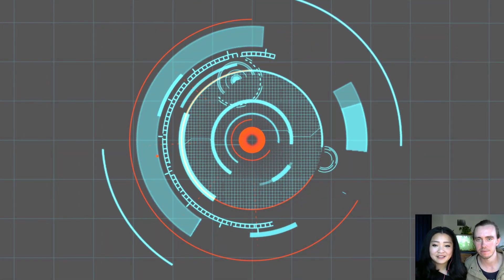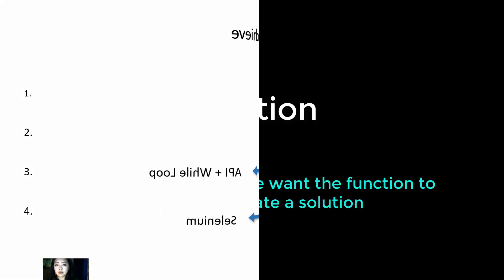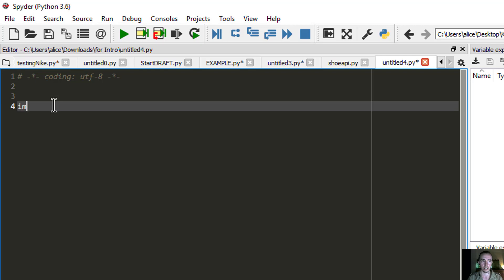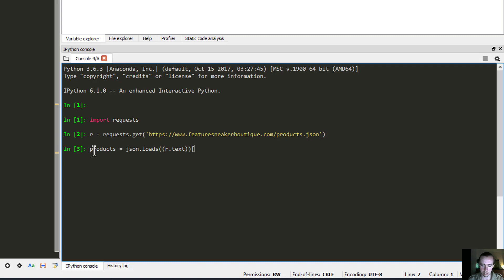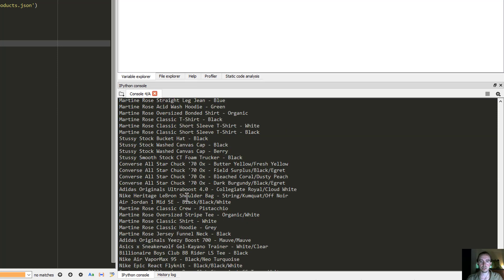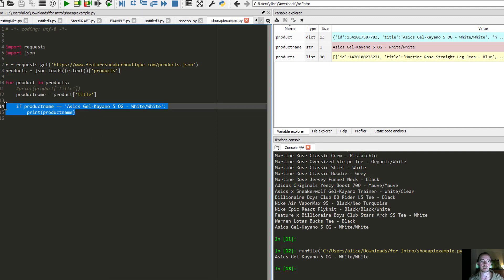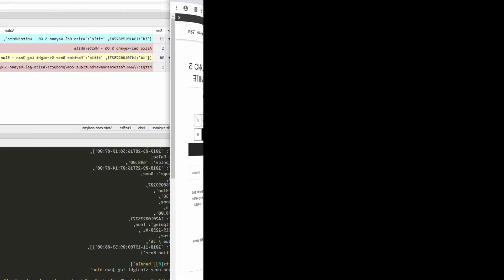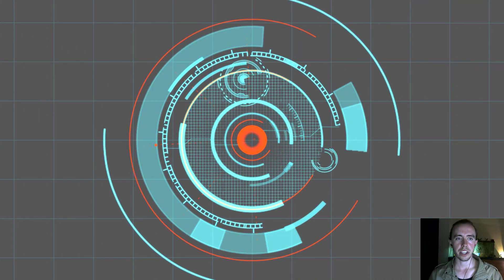Creating a Shopify Shoe Bot in Python - [Part 1 Monitoring Shopify API]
This video will take a deep dive into how to scrape Shopify sites to monitor them for new shoes with python. You will learn how to access the hidden Shopify API with requests and beautifulsoup as well as how to monitor for a certain item that you want to purchase in the video.
This is part 1 of 2 videos. In part 2, we will complete the entire project and build the end to end tool which you will be able to use to not only monitor for new rare release shoes but also to automatically purchase them.

This video will work great as an introduction into python, or for more serious hobbyists looking to cop the next rare shoe drop!